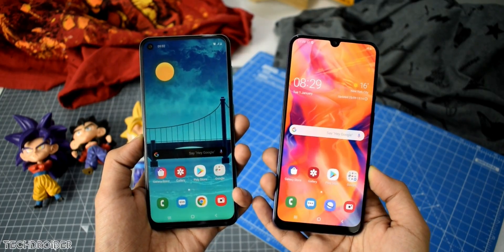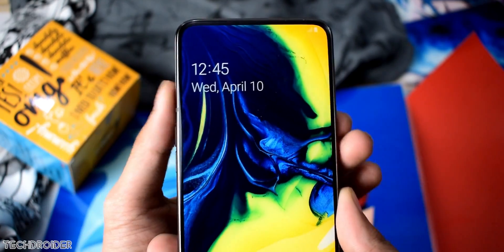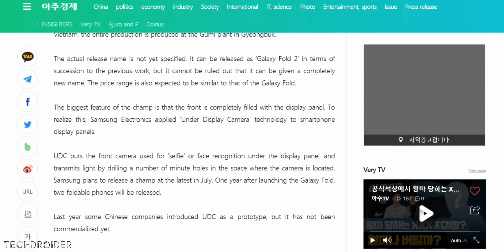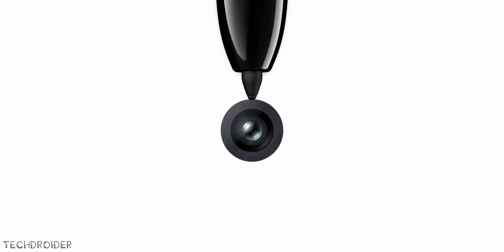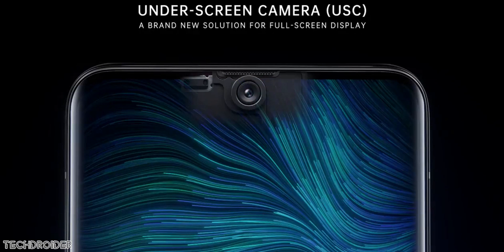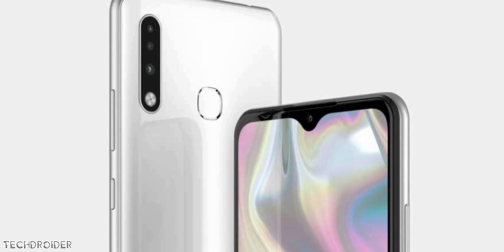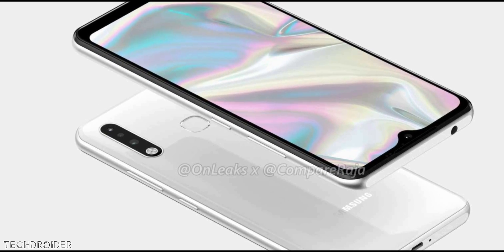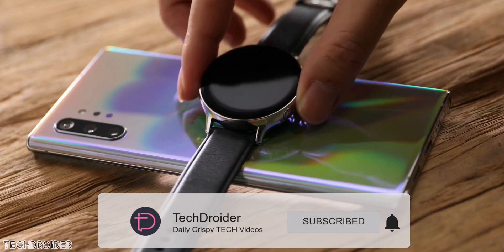Samsung's Under Display Camera Phone - GOOD NEWS!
After the launch of Galaxy S20 Plus Ultra and Galaxy Z Flip, Samsung is launching the Under Display Camera Smartphone as early as Q2 2020. We have some new details about the design Samsung is using.

Under Display Invisible Camera Smartphone from Samsung. Galaxy Fold 2, Galaxy A100 Good News.